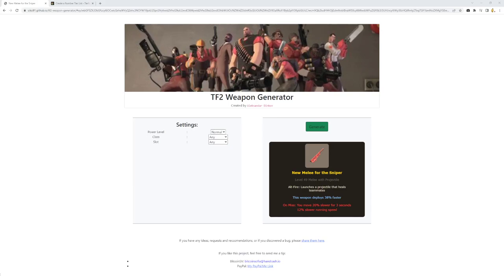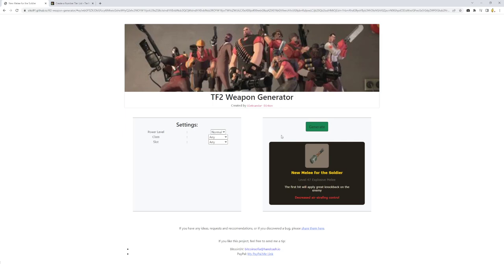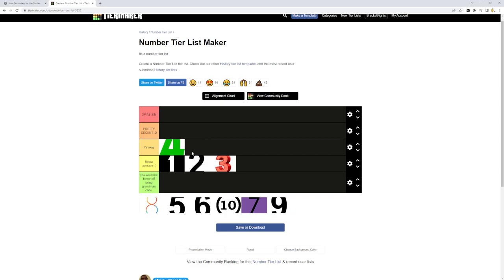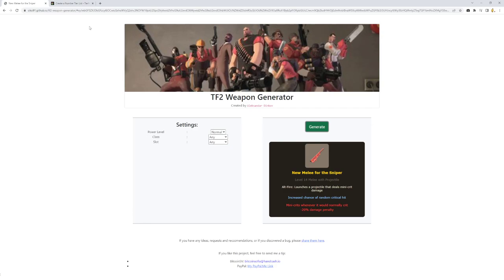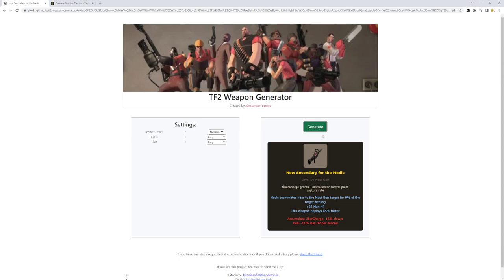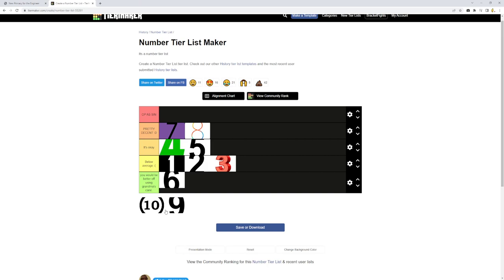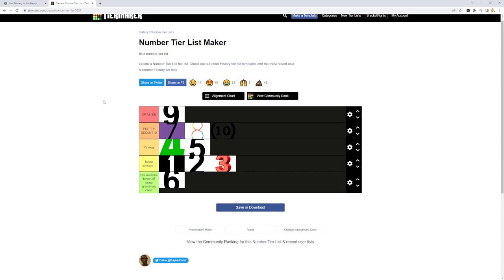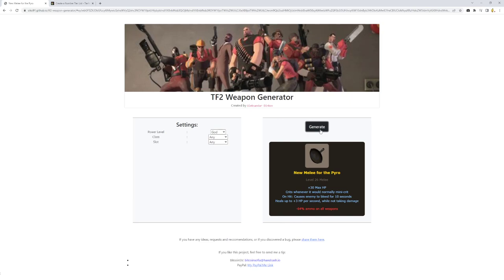Joe tf2 weapon generator ideas.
so please check me out if you like my content :) Don't be afraid to reshare this on reddit if you'd like.